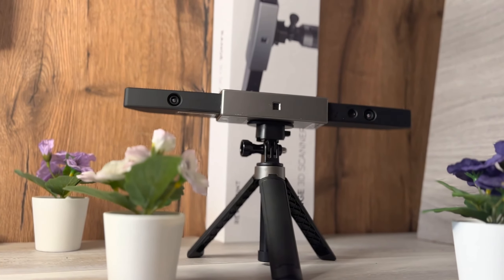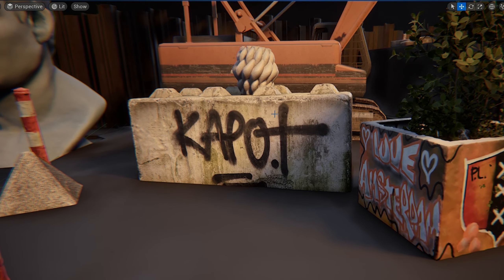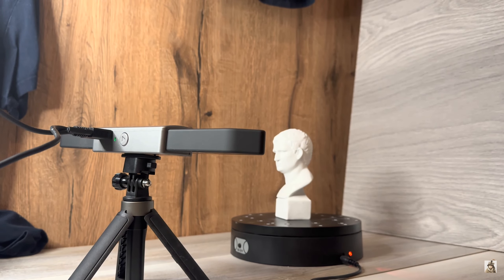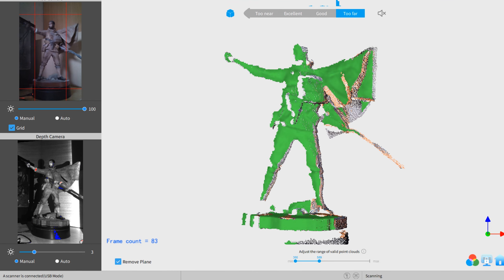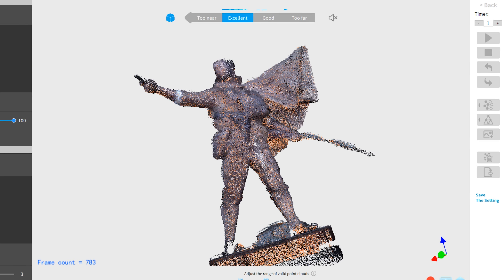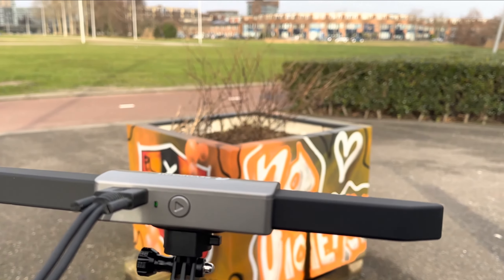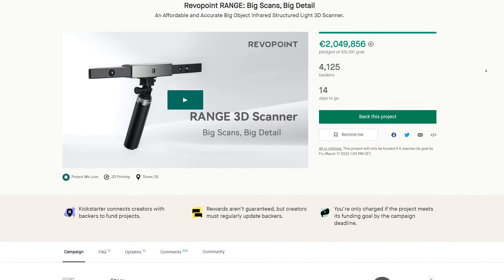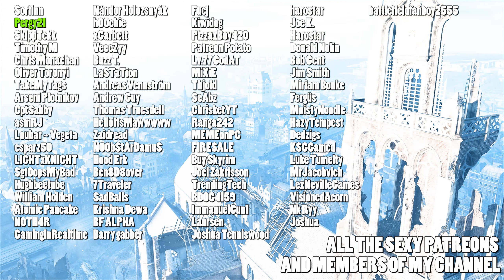Put yourself in videogames like Battlefield or in Unreal Engine 5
Make 3D Meshes out of everything you see with 3D scanning and then put them into your favorite game engine like Unreal engine 5 with the revopoint range 3d scanner

(Mostly Battlefield)